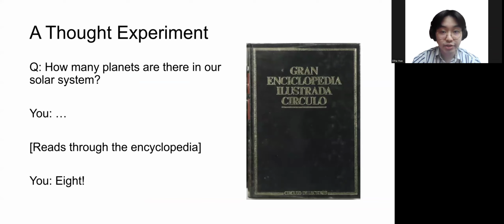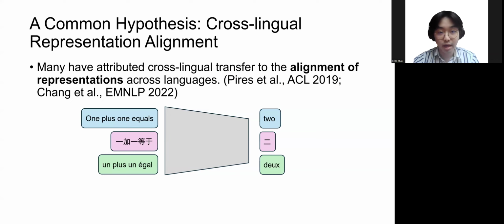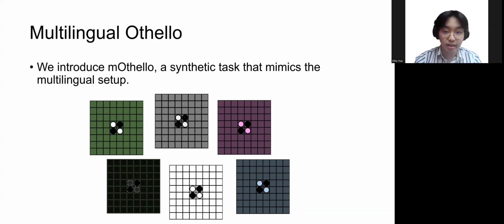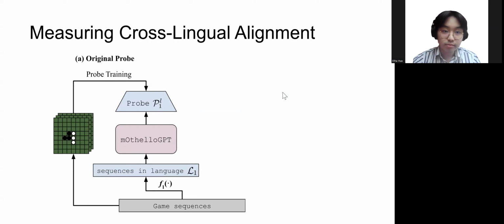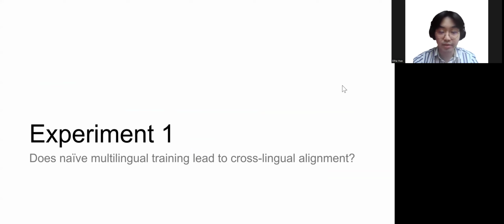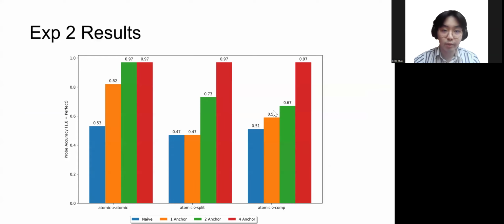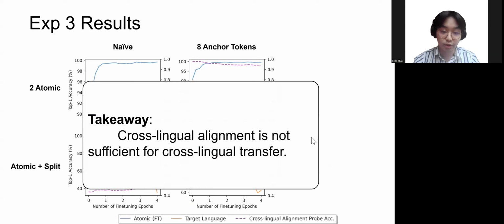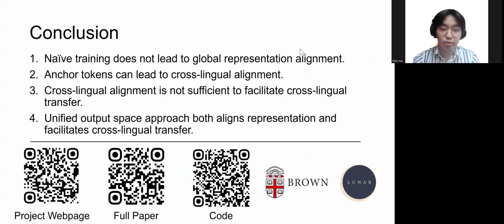Analyzing Cross-Lingual Abilities with Multilingual Othello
This is a video presentation for "mOthello: When Do Cross-Lingual Representation Alignment and Cross-Lingual Transfer Emerge in Multilingual Models?", which is accepted at NAACL 2024. You can find out more information below: